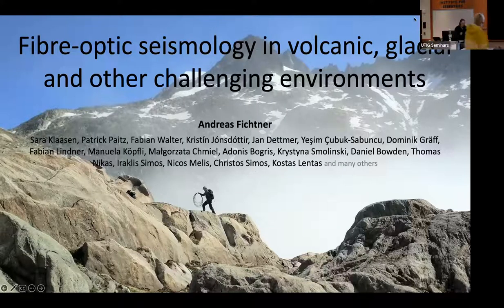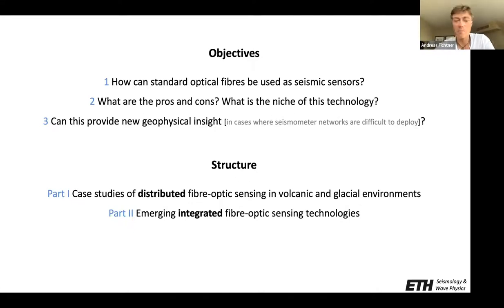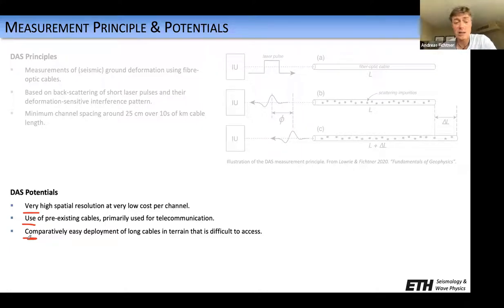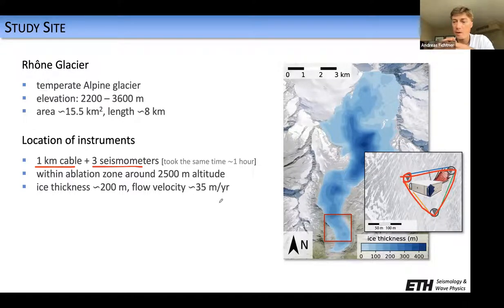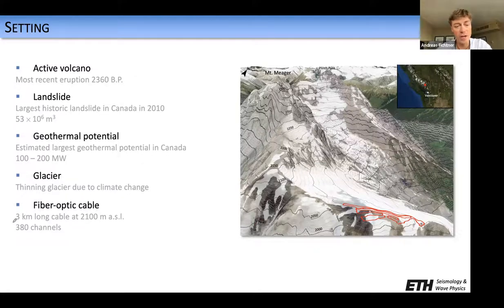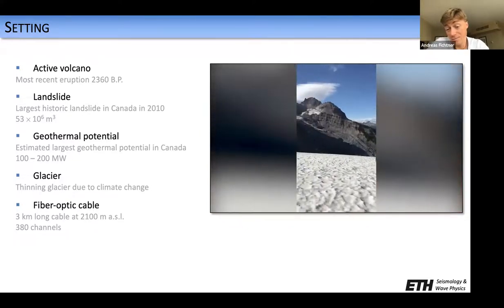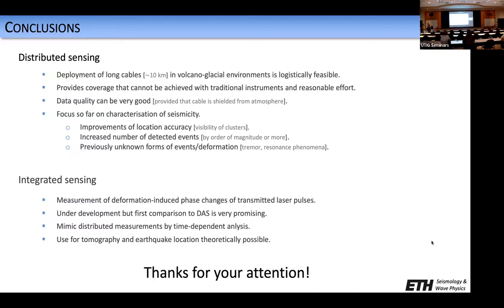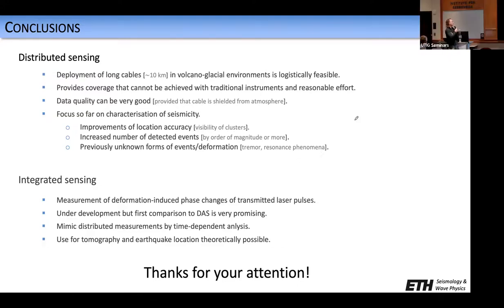UTIG Seminar Series: Andreas Fichtner, ETH Zürich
October 28, 2022. Find more UTIG Seminar Series talks on our playlist,

Speaker: Andreas Fichtner, Professor of Seismology & Wave Physics, Institute of Geophysics, ETH Zürich

Host: Sean Gulick

Title: Fiber-optic seismology in volcanic, glacial and other challenging environments

Abstract: Fiber-optic deformation sensing provides new opportunities for seismic data acquisition with high spatio-temporal resolution. The relative ease of deploying fiber-optic cables, or the possibility to piggyback on existing telecom infrastructure make this technology particularly attractive for environments where large numbers of conventional seismic instruments may be difficult to install. These include active volcanoes, glaciers or densely populated urban centers.

In the first, more observational part of this talk, we will present a series of case studies where Distributed Acoustic Sensing (DAS) greatly improved the location of glacial icequakes, enabled the observation of previously unknown volcanic tremor and resonance phenomena, and increased the number of detected seismic events by two orders of magnitude – all relative to data from existing seismometer networks.

In the second, more theoretical part, we will report on the development of a novel fiber-optic sensing system that is based on the transmission of microwave-modulated laser pulses. While being more than 10 times cheaper than most DAS systems, the microwave system allows for interrogation distances of hundreds or thousands of kilometers. We show theoretically that different segments of the fiber can have different sensitivities for deformation sensing, largely depending on fiber curvature. Data from a large-scale experiment in Athens support this theory, thereby suggesting that tomographic imaging in remote regions and in the oceans should be possible.